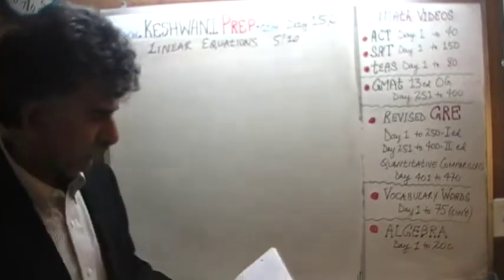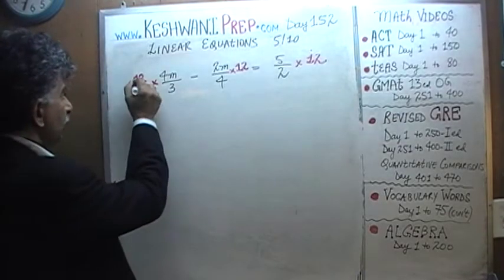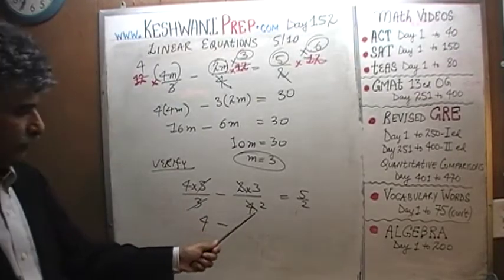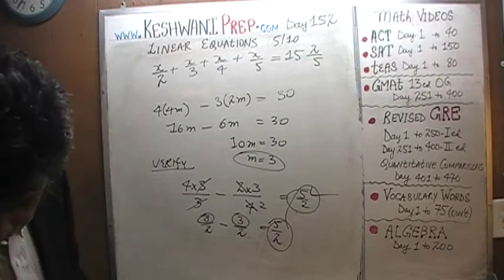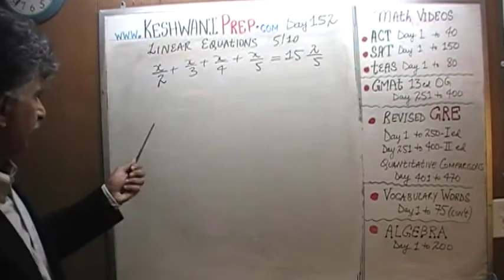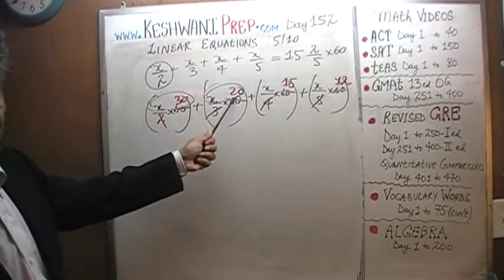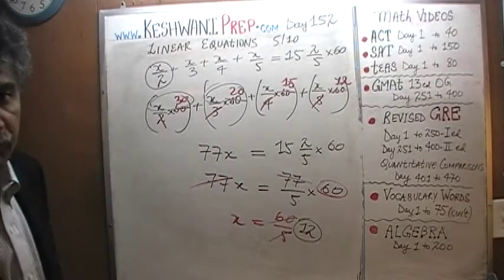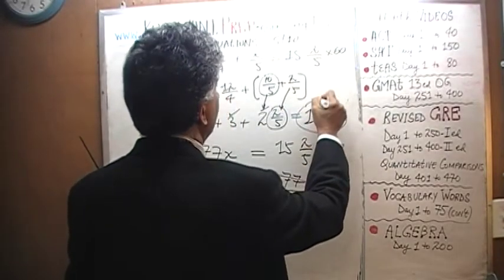Linear Equations 5/10, Day 152, Basic Math for GRE, GMAT, TEAS, SAT, ACT Online Prep Tutor Keshwani